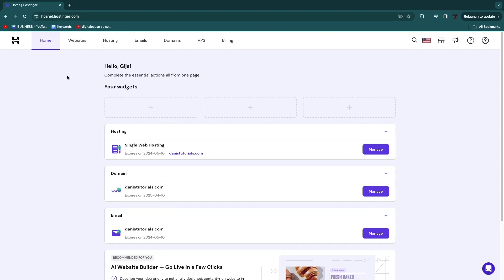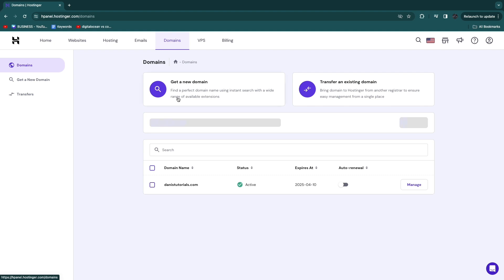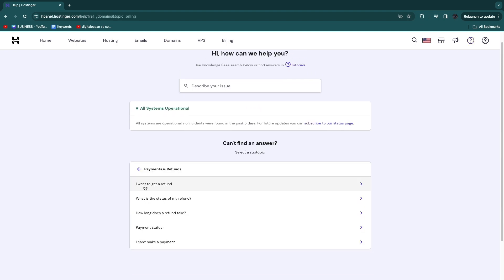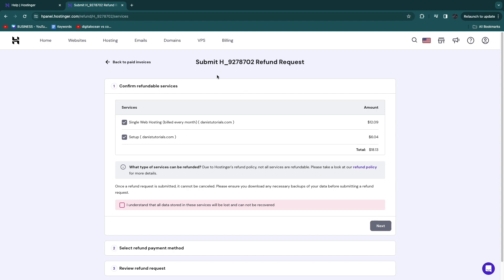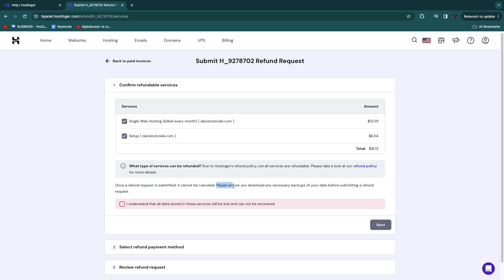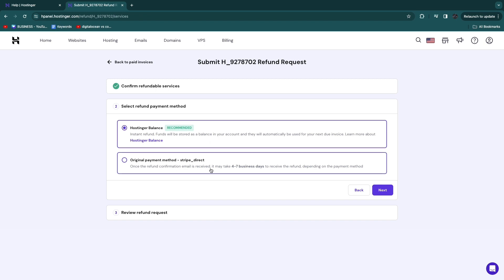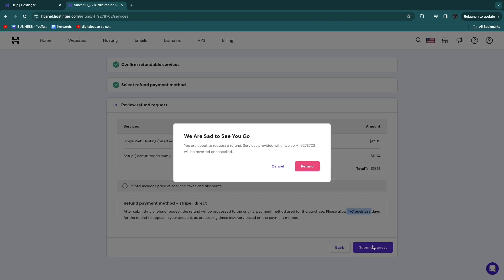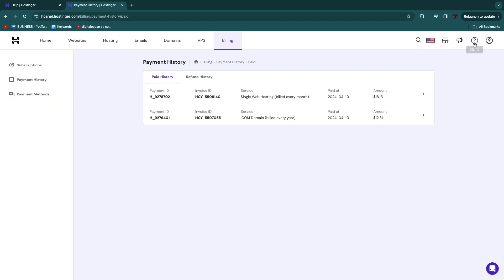How to Get Refund From Hostinger (2026)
In this video I'll show you how to get a refund from Hostinger.